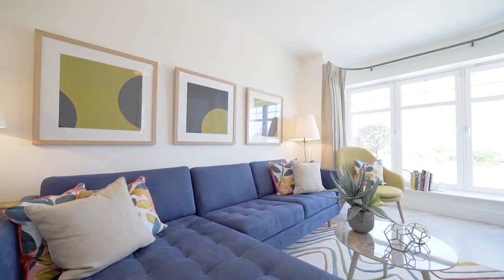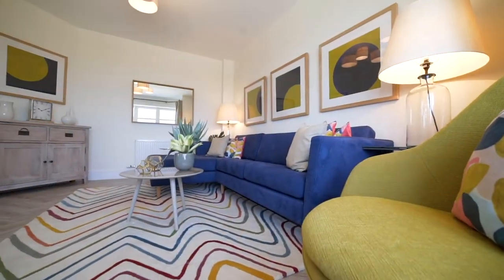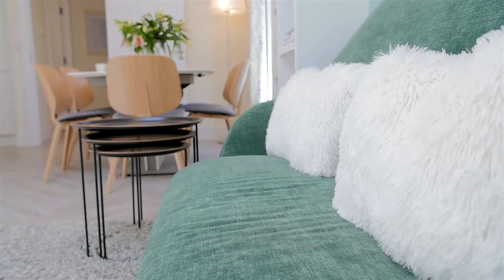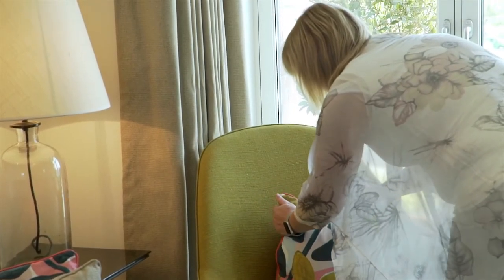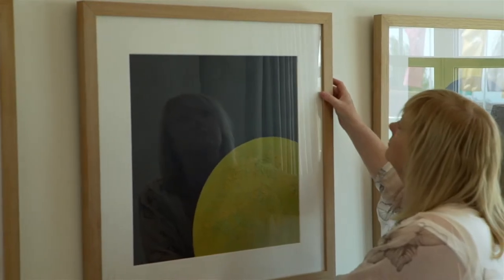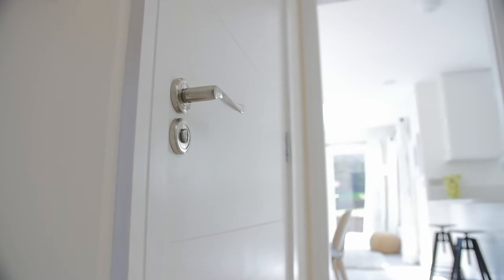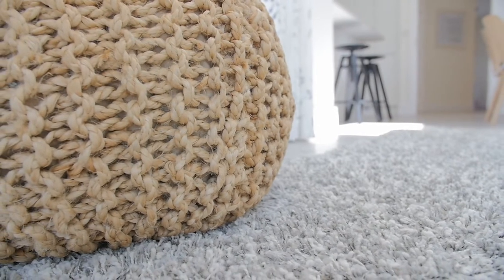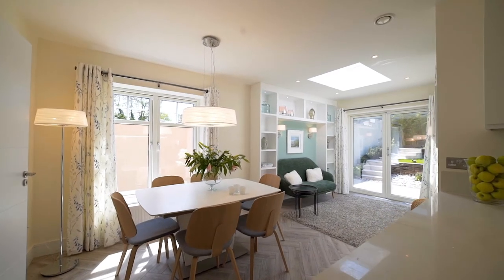Luxurious and comfortable living spaces at SeaGreen Gate in Greystones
Watch interior designer Eily Rose discuss the beautiful living spaces in the new SeaGreen Gate houses for sale in Greystones